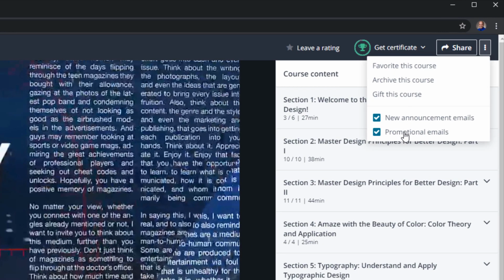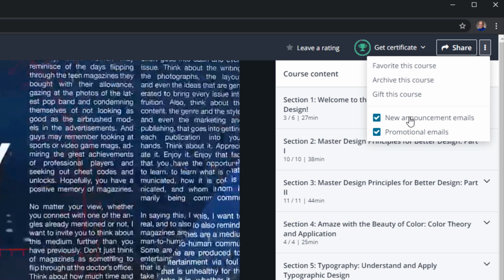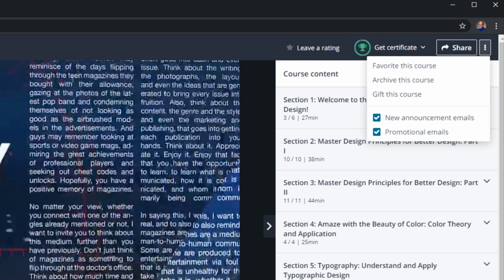How to Subscribe on Udemy for Updates about Our Design and Adobe Courses and Updates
This is a quick video about how to subscribe to our promotional and educational announcements on Udemy to be notified when we release new graphic design, photography, and Adobe courses and when we update courses.

PHOTOSHOP COURSES:
Master Photoshop today--enroll in our courses using the following links so we get credit 😊